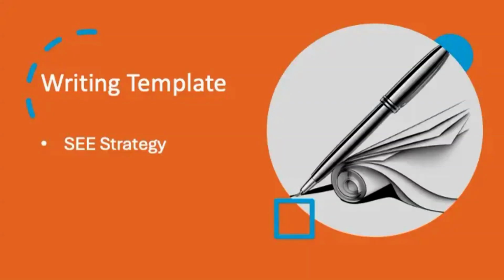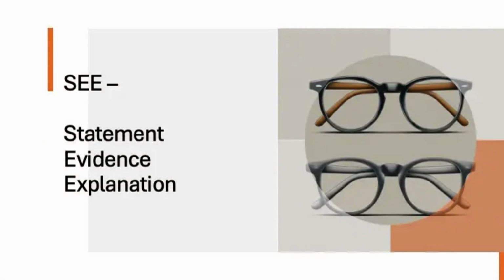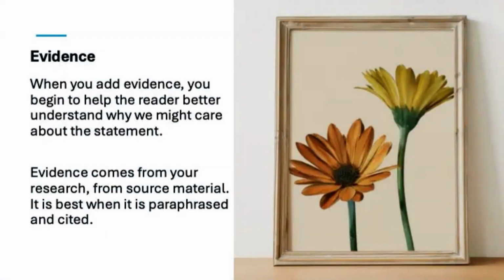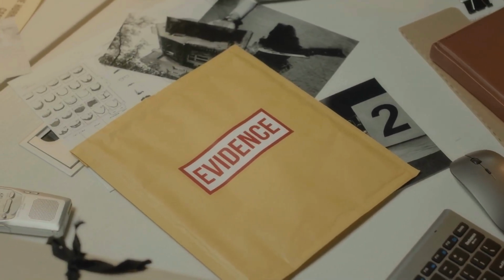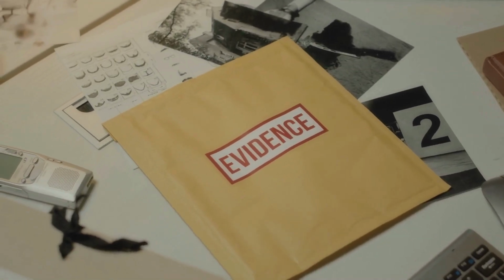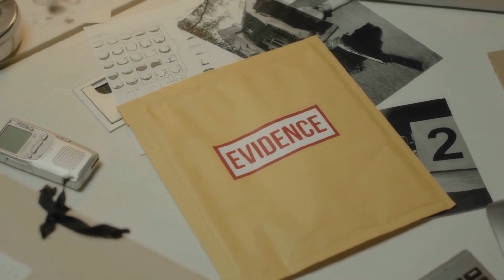Writing Template #3 SEE